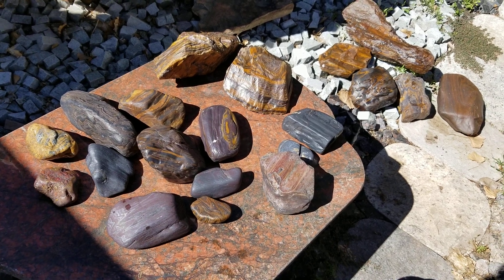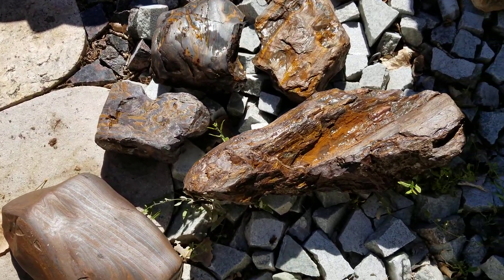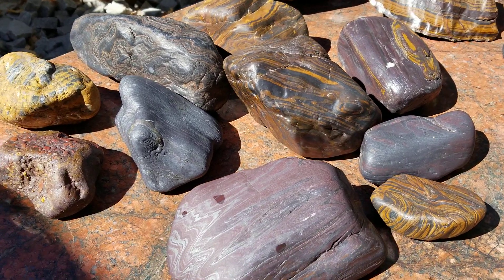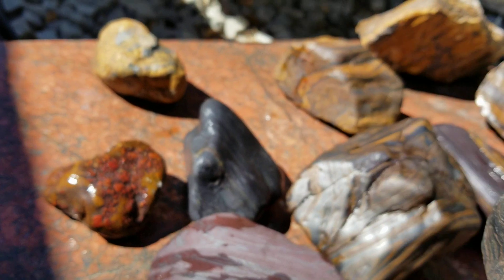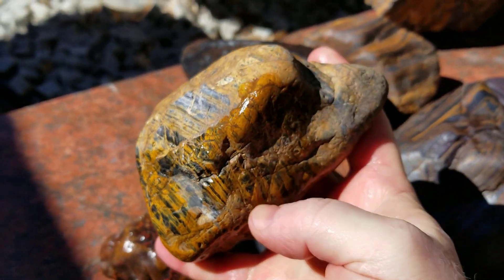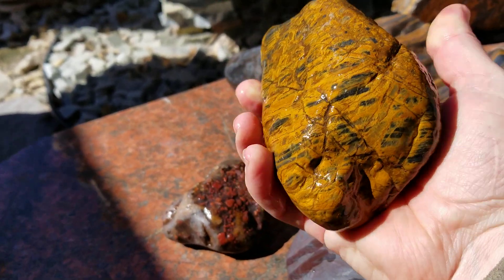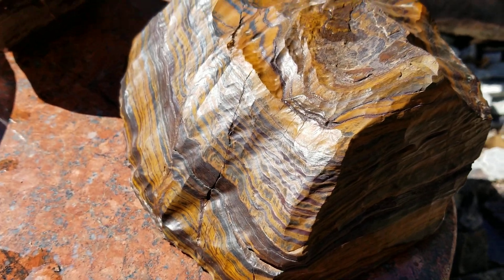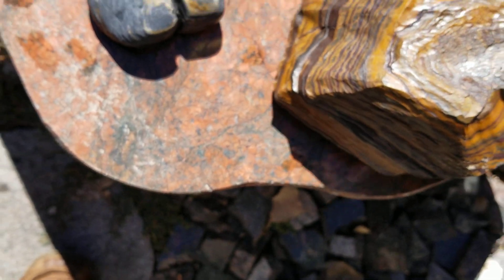Educational Geology Documentary, Banded Iron Formation Specimens from Wyoming's North Platte River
As my friend Alan commented below, he and I collected many of these specimens by kayaking to less accessible areas on Pathfinder Reservoir, which is far enough upstream that the material is of a larger size. He did mention the Miracle Mile, for all of you who go out there fishing! Yes, fill your kayak with iron, and then traverse a large lake in one of the windiest places on earth (Wyoming). It makes for great stories!!!